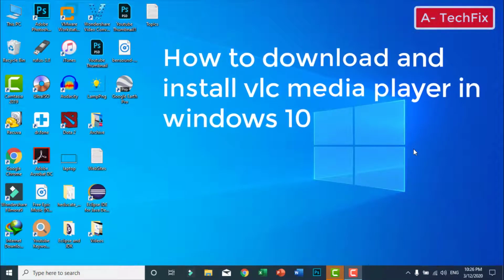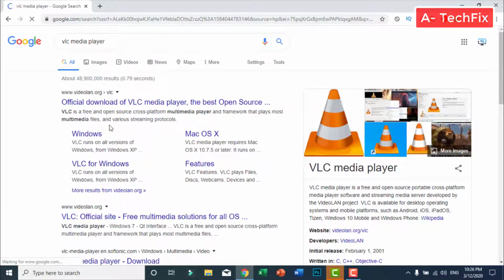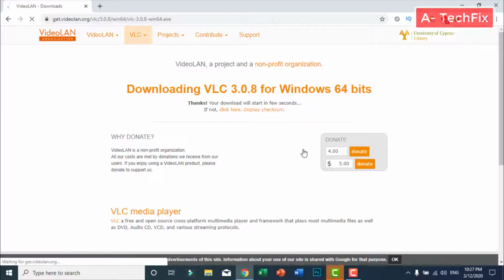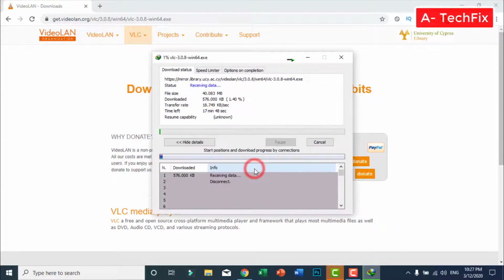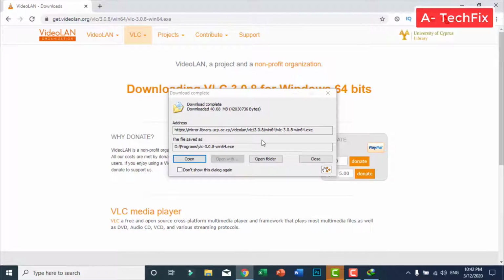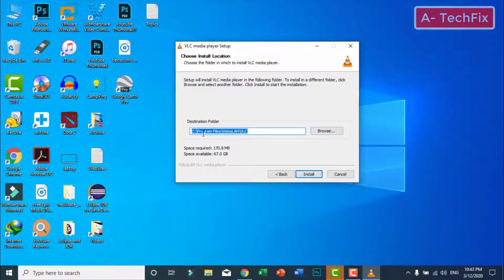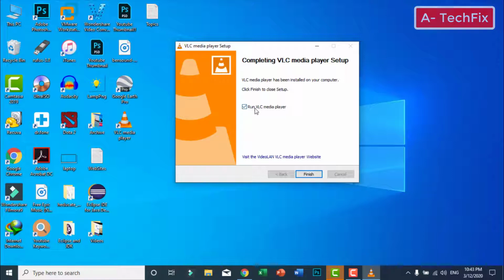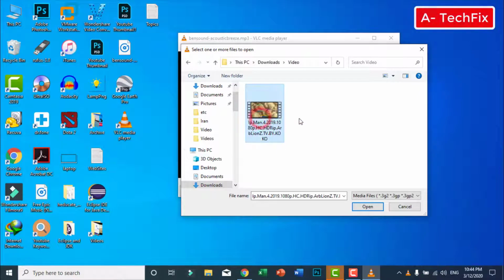How to download vlc media player for windows 10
Thank you for respecting the terms of this license! How to download vlc media player for windows 10